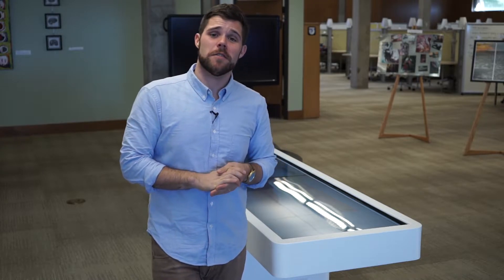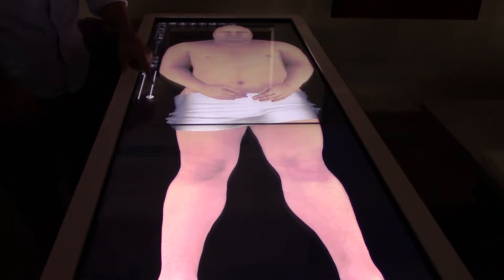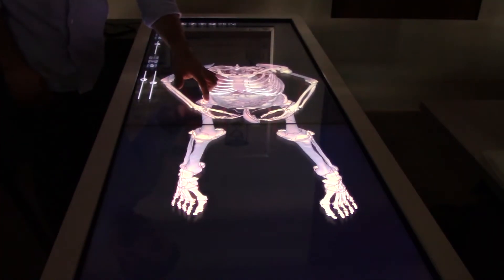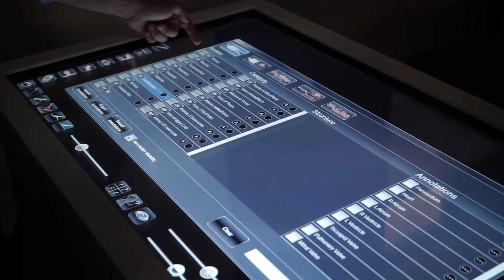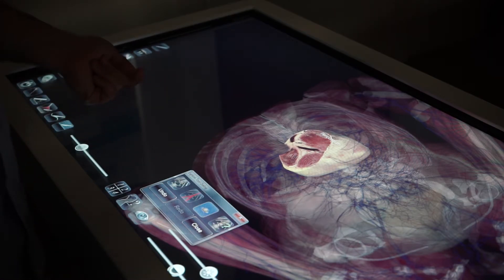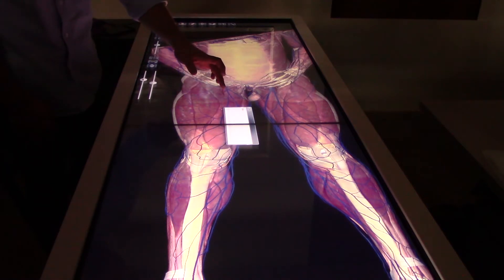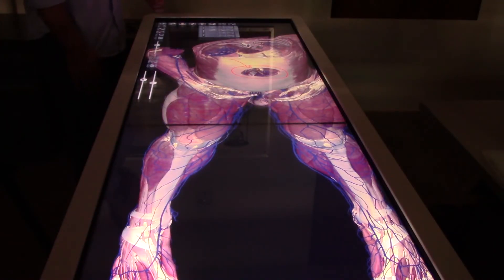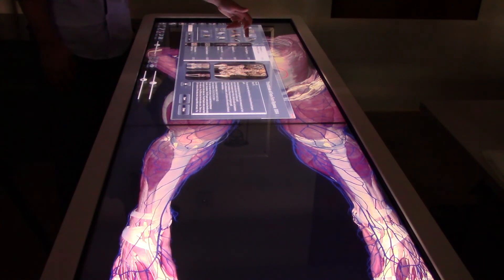Anatomage Table - Basics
Learn more about the functions, models, and hand gestures to get the most out of the Anatomage Table. The Anatomage Table is located near the front desk of the Eccles Health Sciences Library.